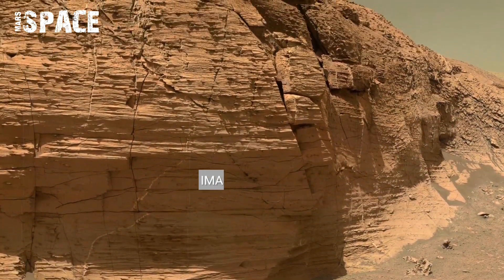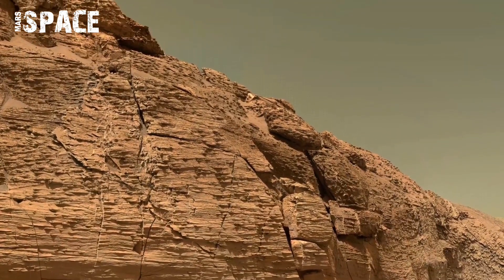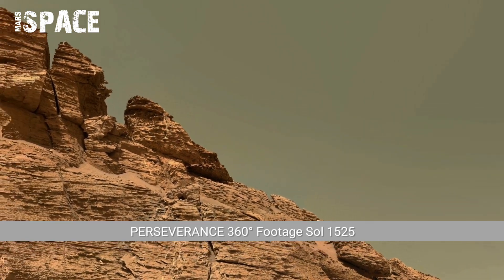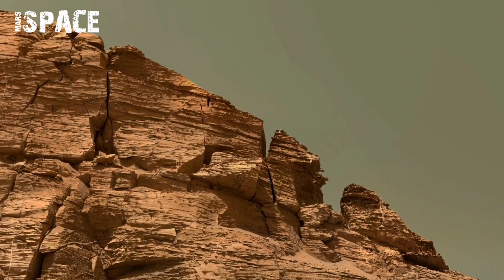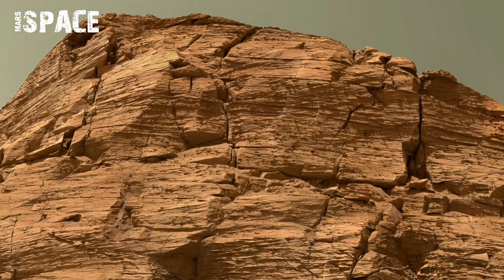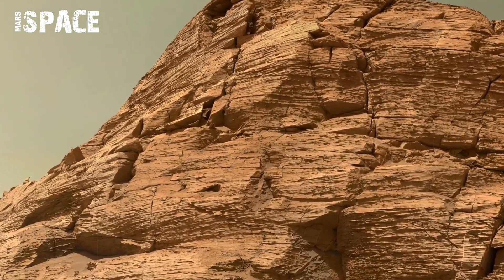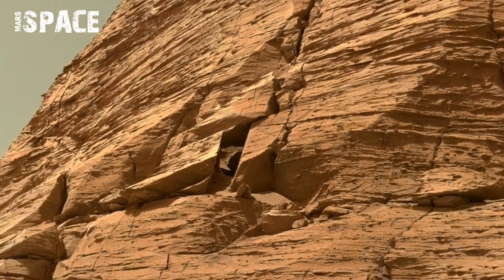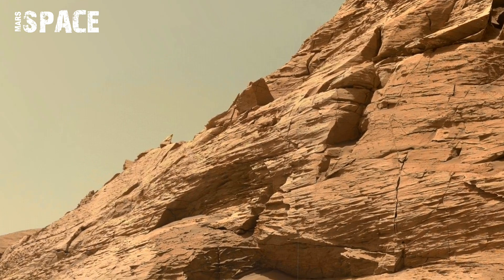NASA Mars Rover Sends Incredible 360° Footage of Mars In 4K | Perseverance Rover Footage SOL 1525